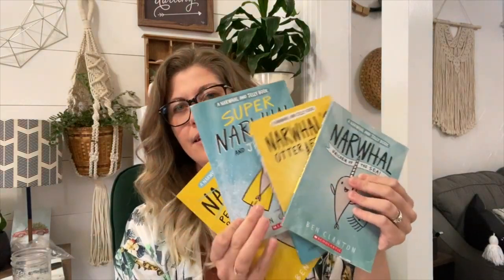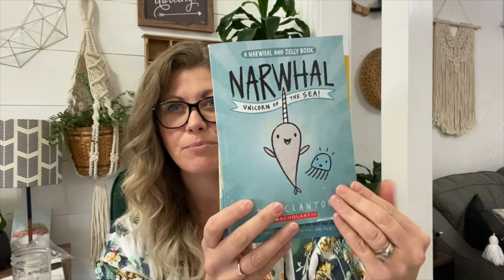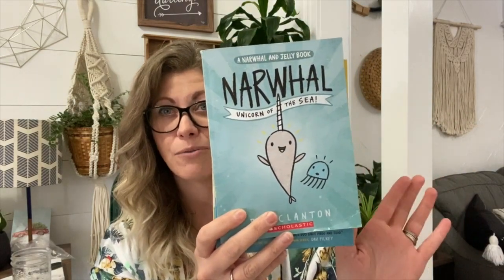Wonder Mini Module | Comic Strips for All Subjects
In this mini module I'll show you how I use comic strip creation to synthesize learning in a variety of subjects by taking you through the steps I use with my own kids.

As with most educational strategies the how you do something is as important or more than the "what" you're doing.